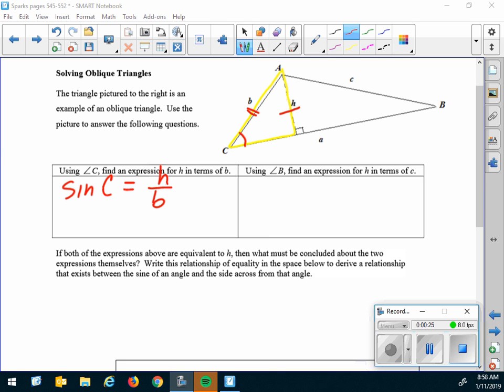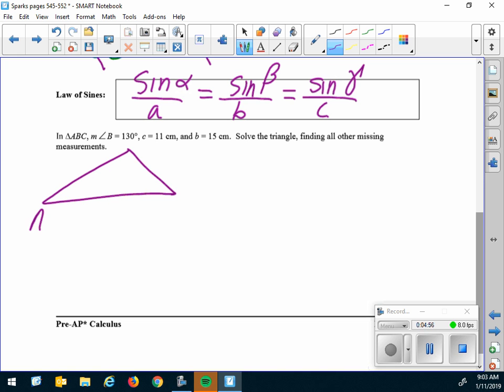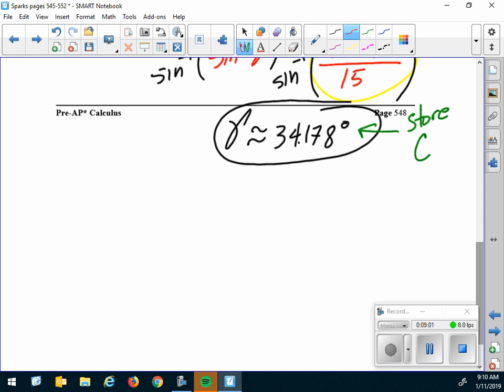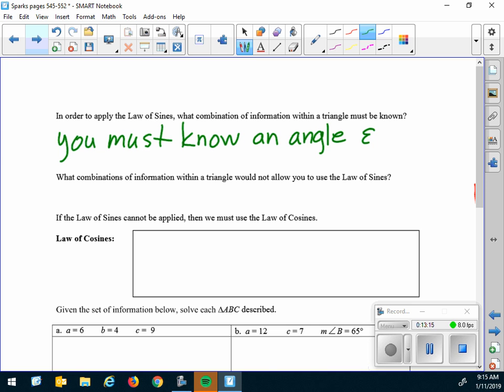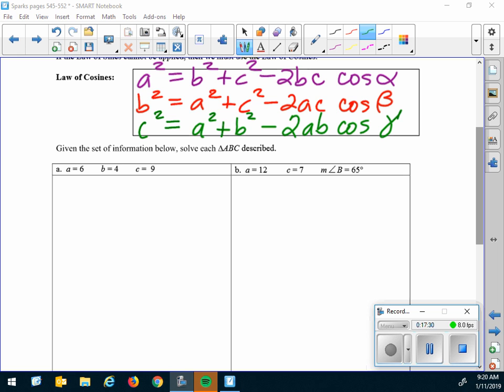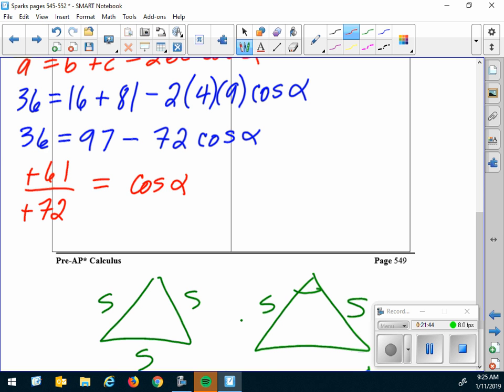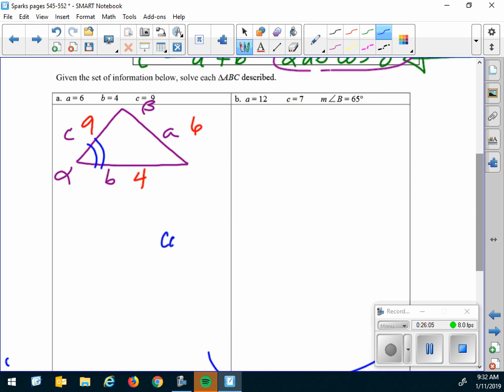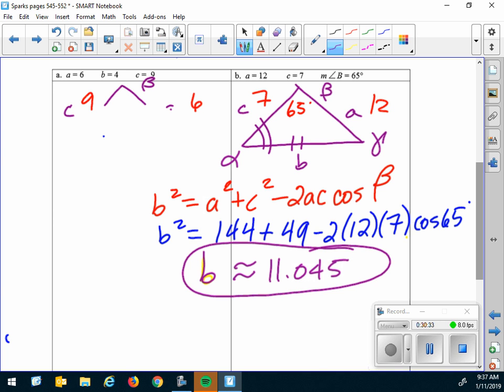January 11 Day62 63 part 2